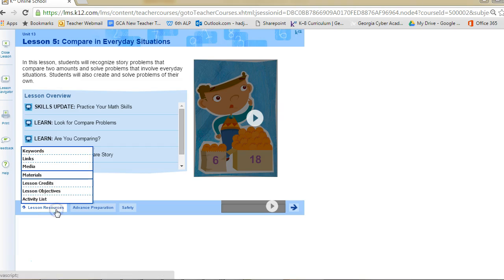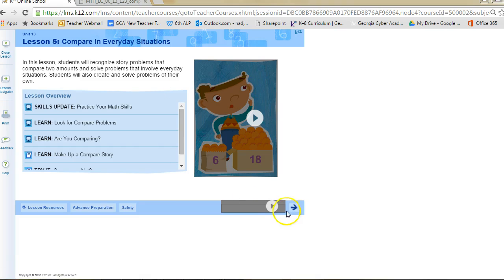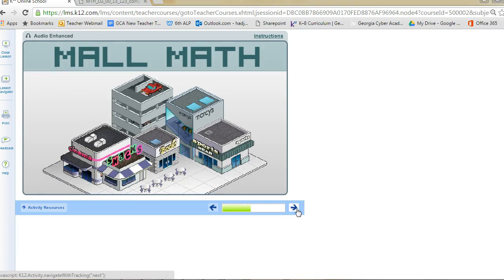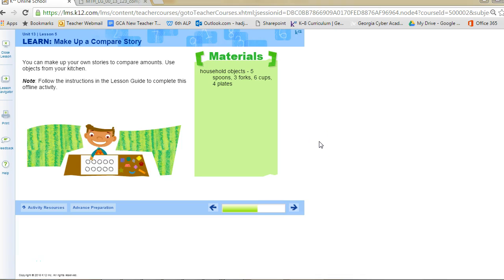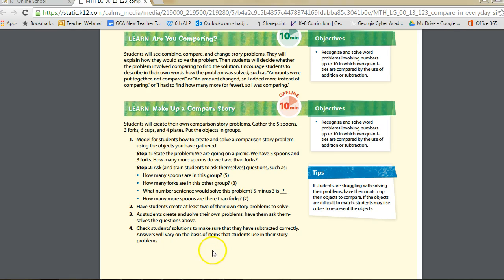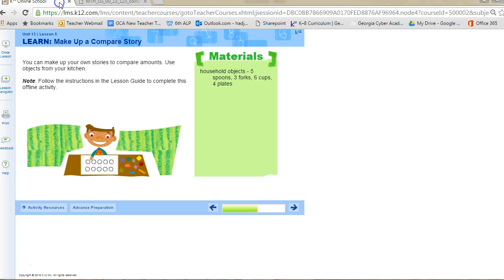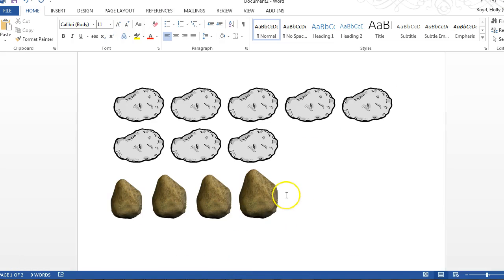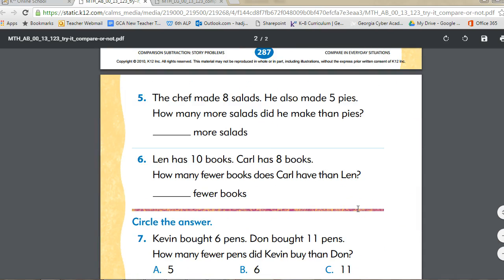Math Blue 13:5